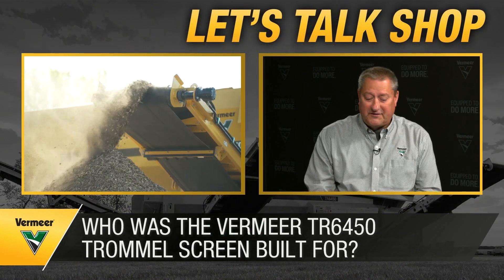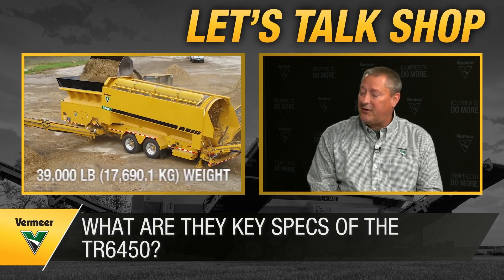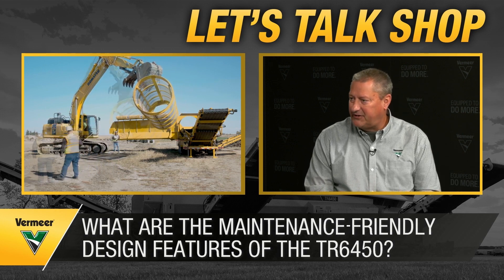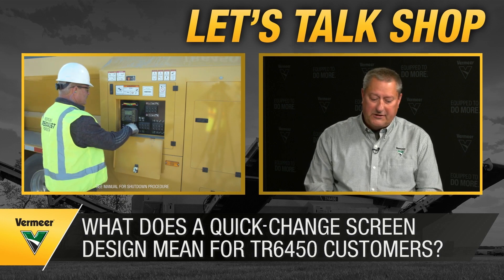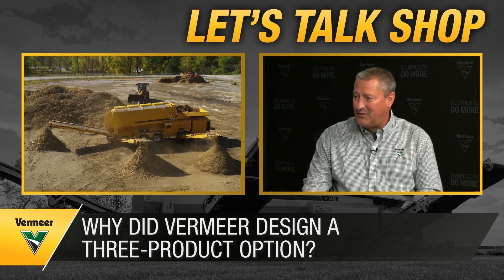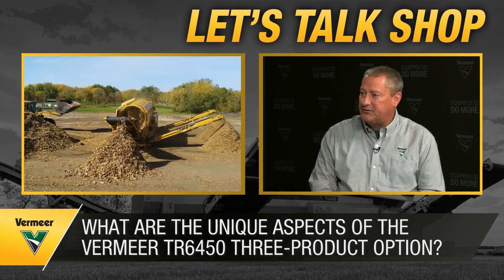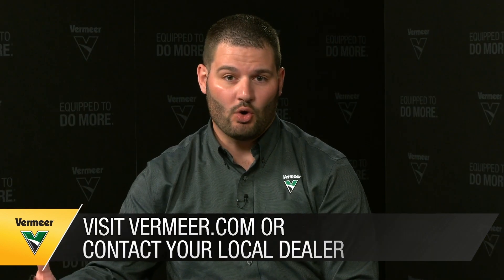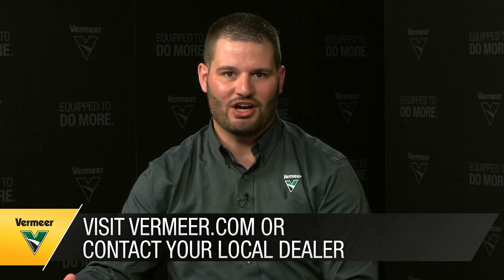Let's talk shop about the Vermeer TR6450 trommel screen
Sales Manager Ted Dirkx and Product Manager Jay Van Roekel discuss the newest addition to the Vermeer recycling equipment lineup: the TR6450 trommel screen.